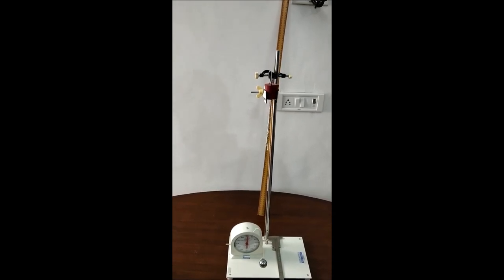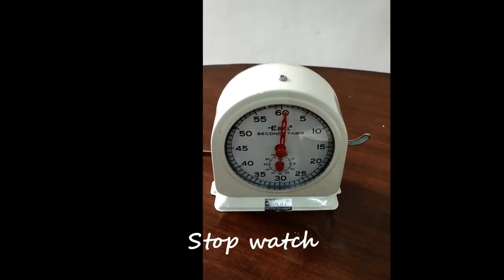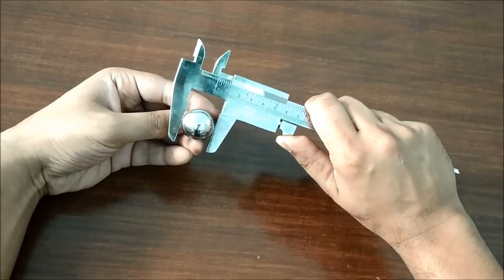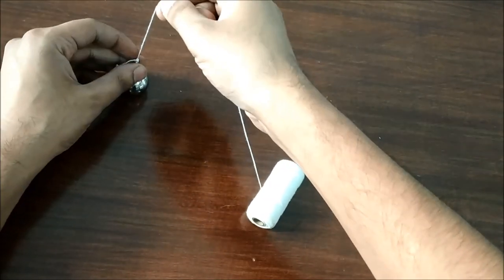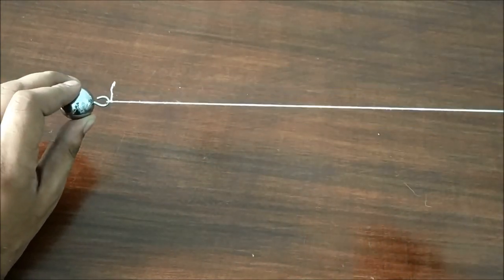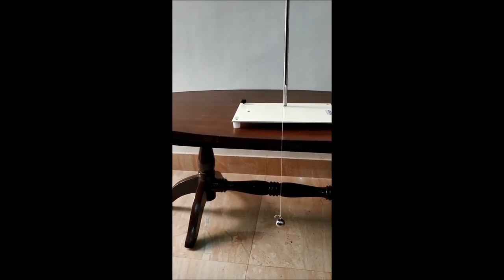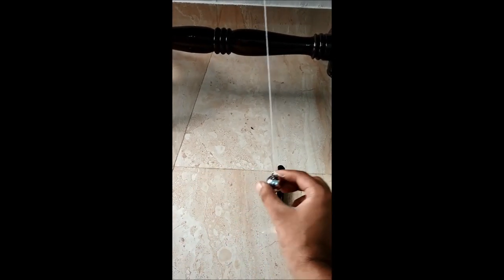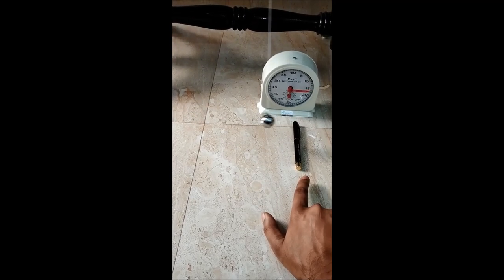Simple Pendulum Experiment with observation table & Reading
To find the acceleration due to gravity by measuring the variation in time period T with effective length L of simple pendulum; plot graph of T vs √l  and T2  vs l
or
To  determine the acceleration due to gravity at a place using simple pendulum and calculate the percentage error in acceleration due to gravity value.   To calculate the length of the second pendulum from l-T2 graph .